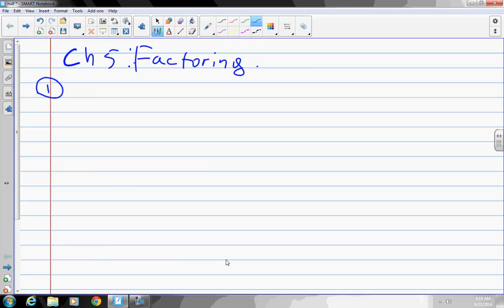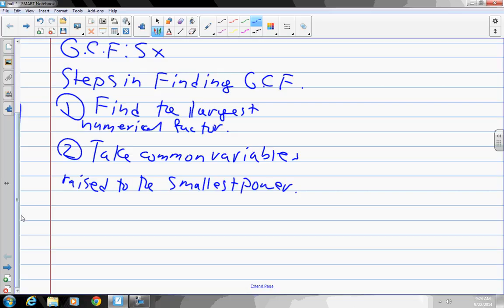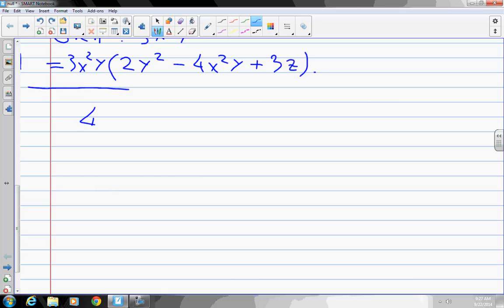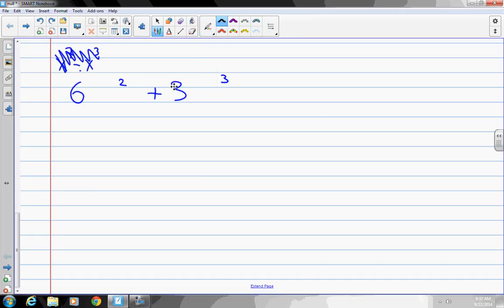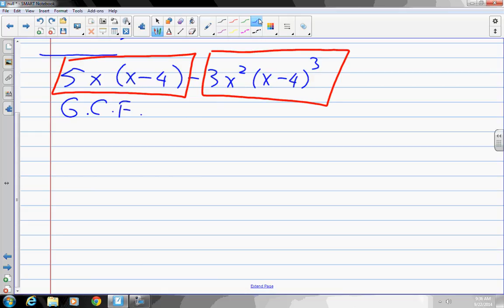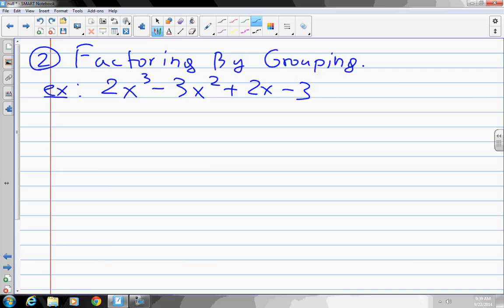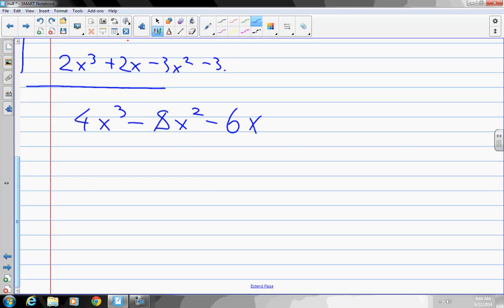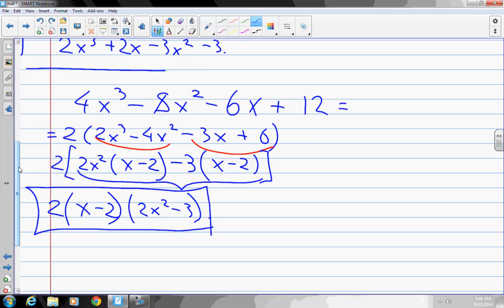Mon Sep22 Section 5.2-5.4 math 055